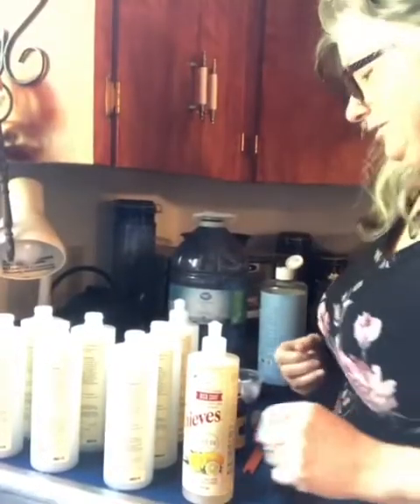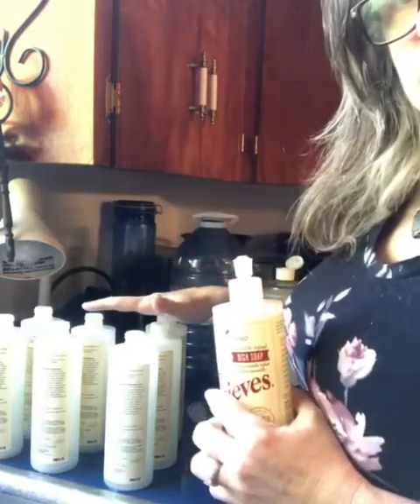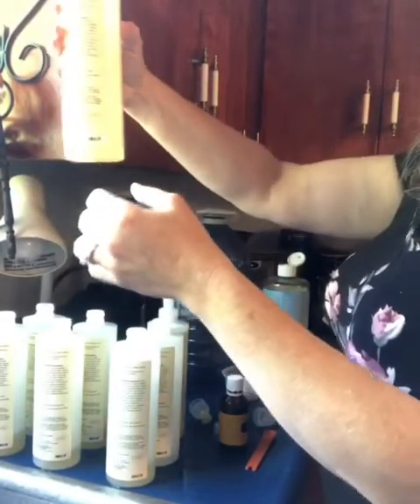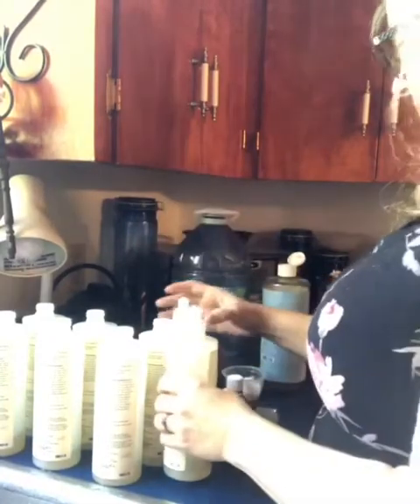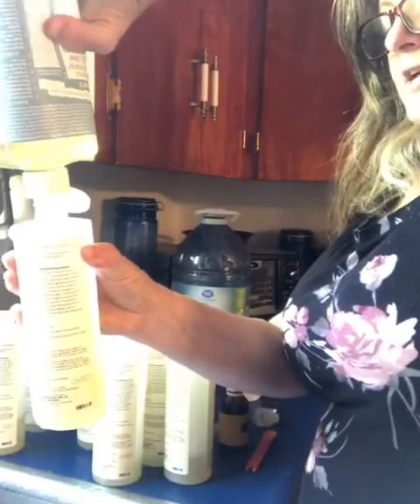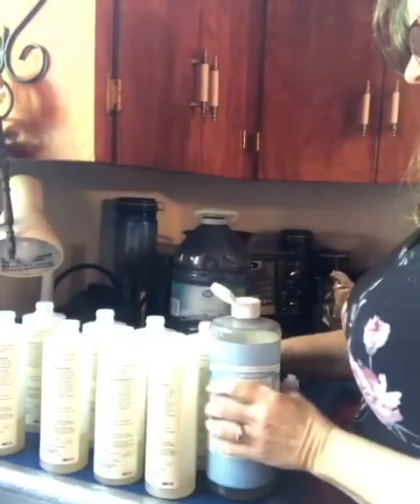Make the Most from your Young Living Dish soap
Do you love making a product go further?

See how I get 6 or more bottle from one!

If you enjoyed this, check here for more great tips and resources here

Or join my facebook group here